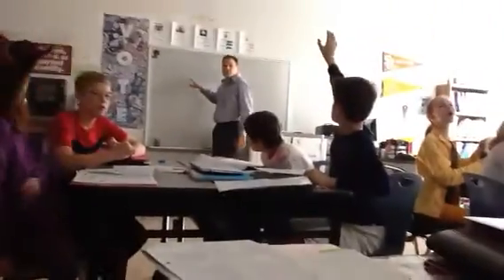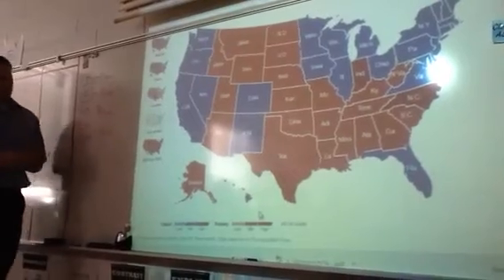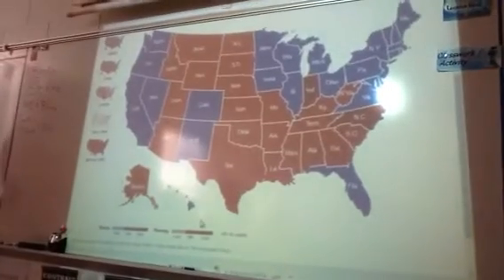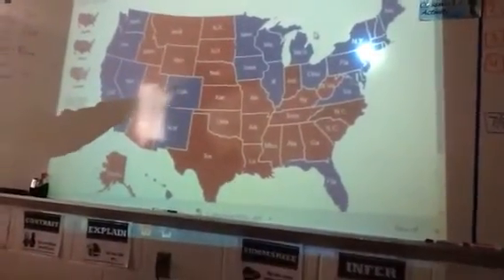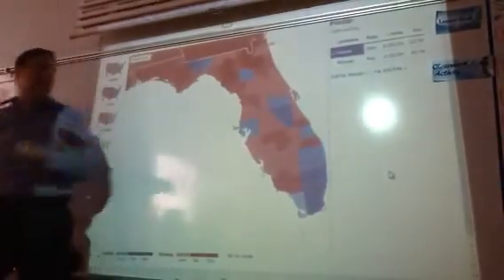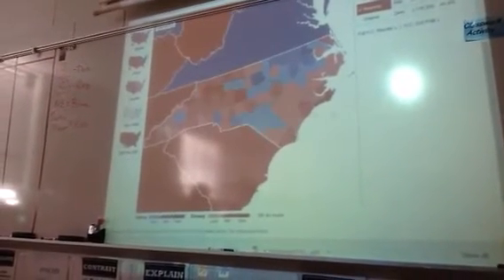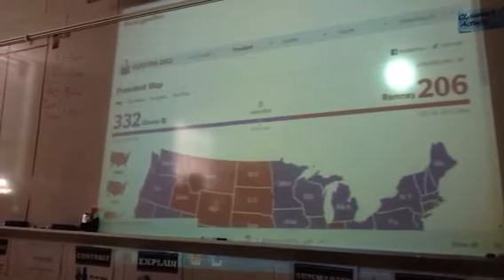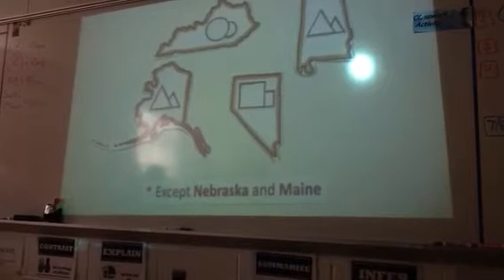Electoral College video